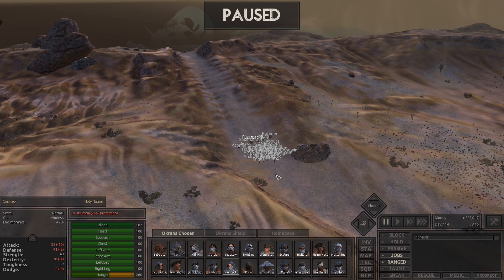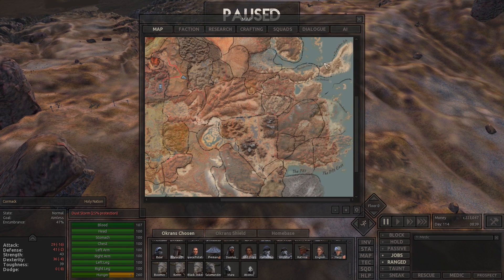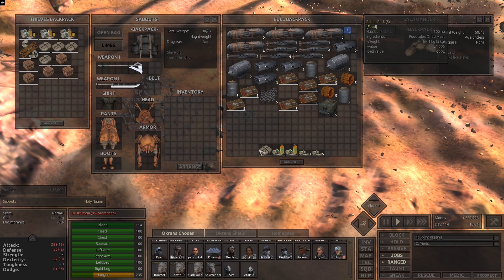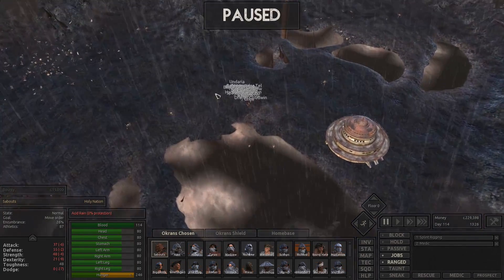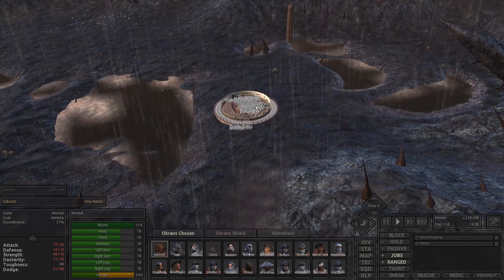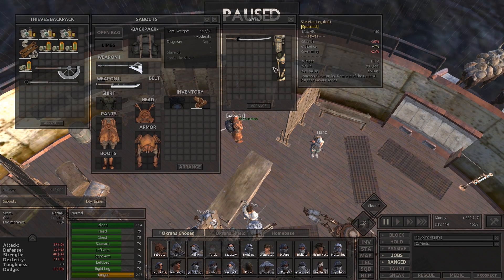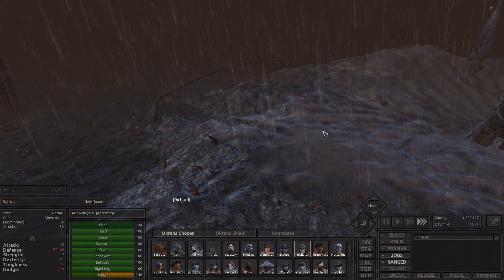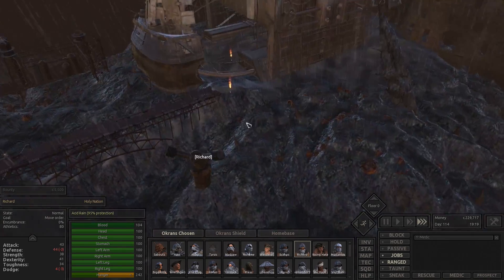Kenshi | Holy Nation Only Playthrough + Rebuilding The Holy Nation | EP41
A Kenshi Playthrough where I'll be playing as the Holy Nation and attempting to retake what was taken from us. The goal will be to recapture the lost Holy Nation cities and to eventually take the fight to the skeletons. The Kenshi Holy Nation Playthrough will be my hardest Kenshi playthrough yet!